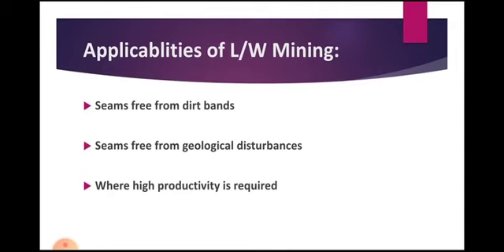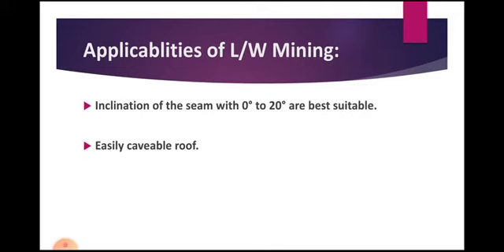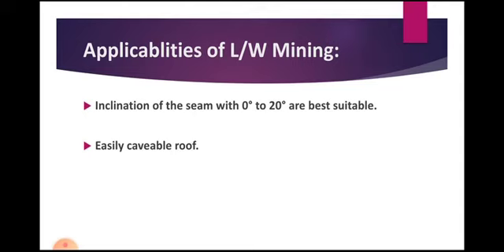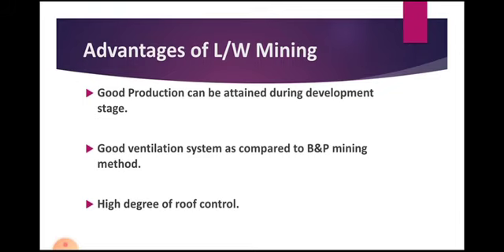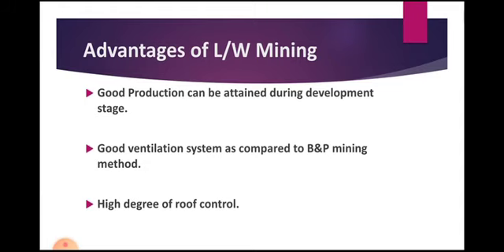Applicabilities, Merits and Demerits of Longwall mining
Department of Mining Engineering, SC Polytechnic